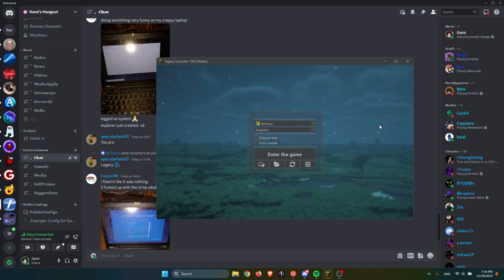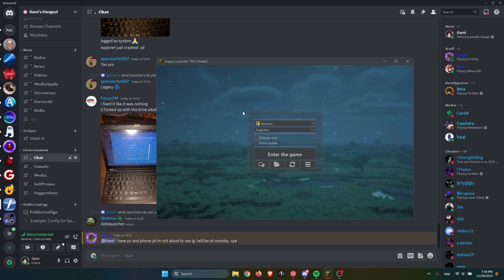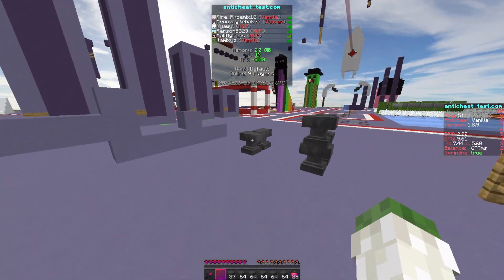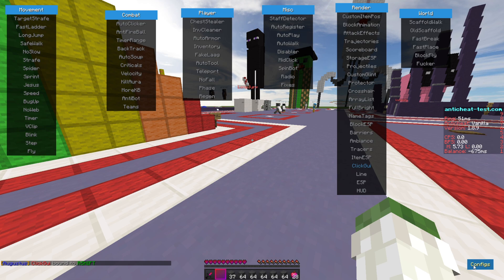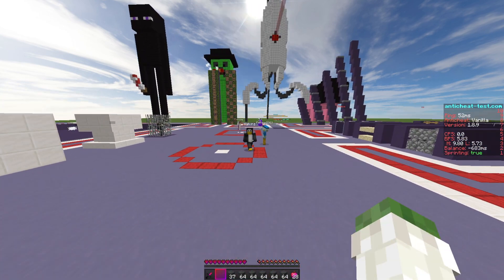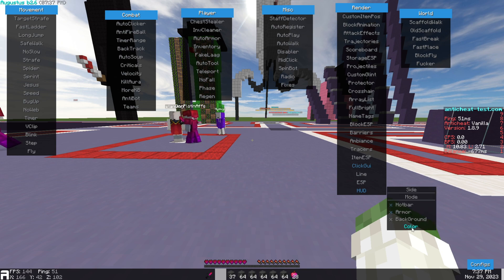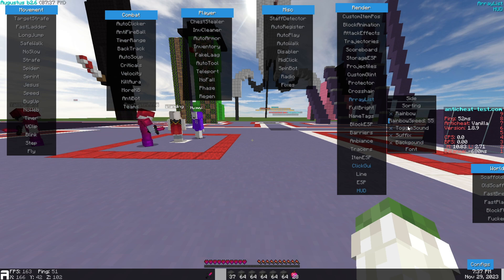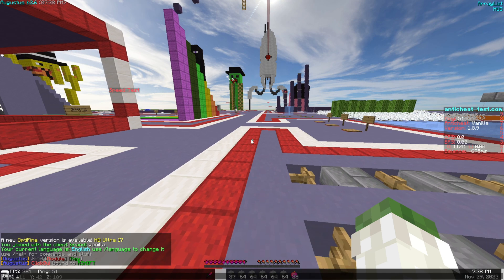Tutorial | How to use Augustus b2.6!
Client: Augustus b2.6
Price: Free
Alts: LifeaAlts
Client link: Dm me or come on my discord server
Server: Anticheat-test.com
AntiCheat: Many.
Sorry I didn't blur the name of the server in the vid, please forgive me.